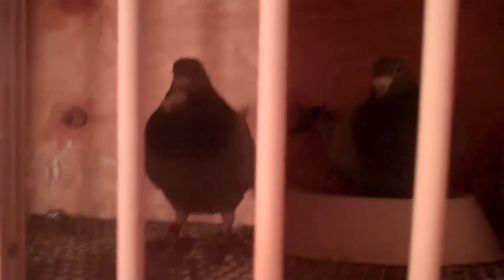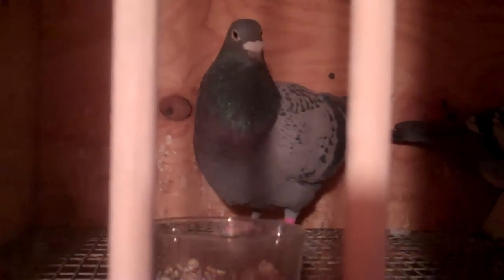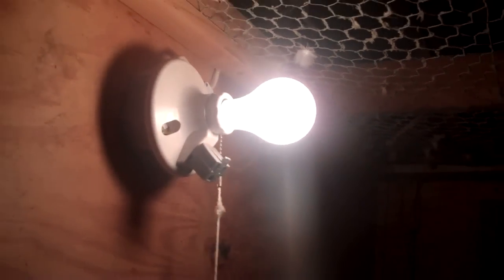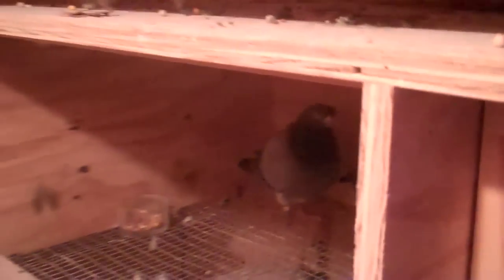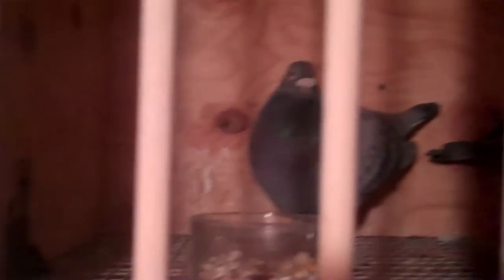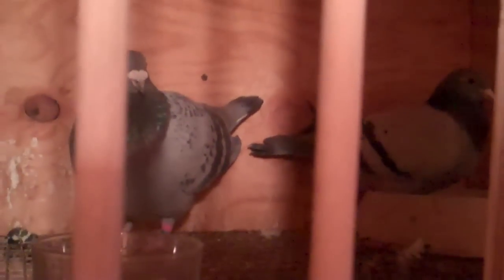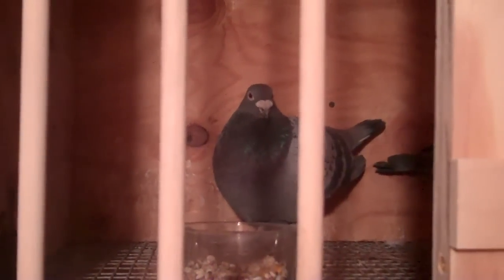Racing Pigeons; Tips for Winter Breeding, Lavender Hill Lofts, Washington DC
Winter breeding has become necessary in modern day racing. Fanciers that breed starting in Nov and early Dec have realized that having older young birds for racing is for superior to having spring bred birds. With winter bred young birds you can put them on the light or darkening system and have them full the molt and more sexually mature. If you winter breed make sure to us a full spectrum light and give your pairs between 14-16 hours of light.